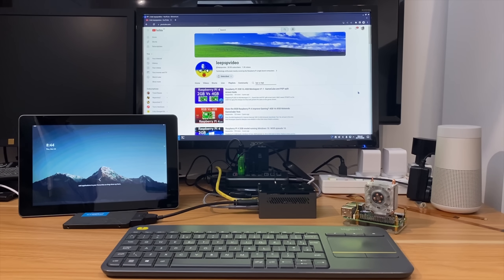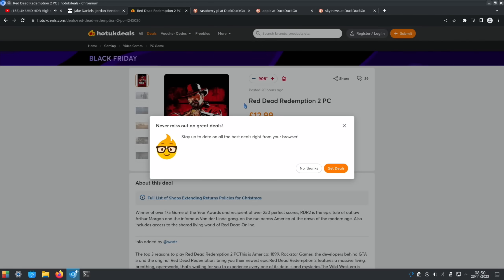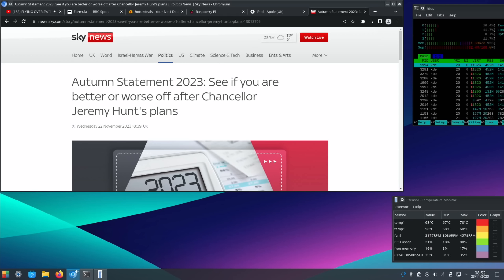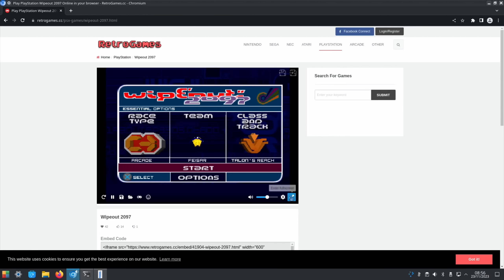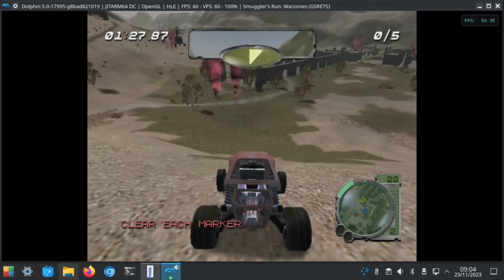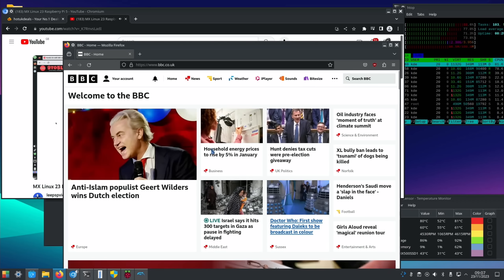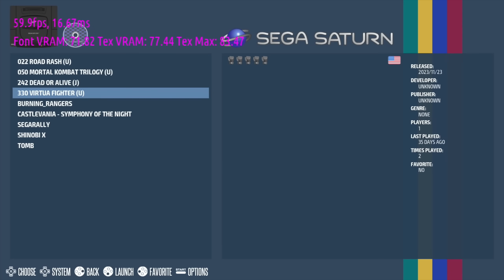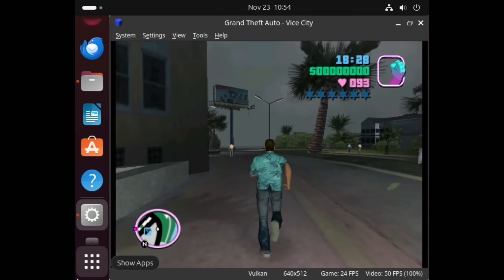Should you get a 4GB Raspberry Pi 5?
Depends on what you need it for. Simple Desktop use and retro gaming seem to work fine on a 4GB Pi 5. They seem to be in stock nd available at different times.

32GB micro sd Lexar
HDMI to micro hdmi
3.5mm audio to usb

My videos